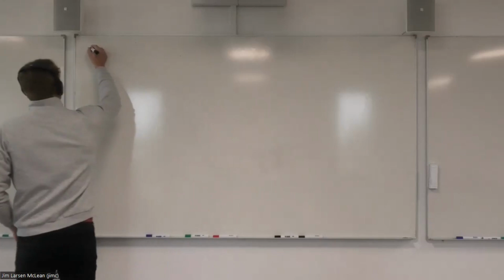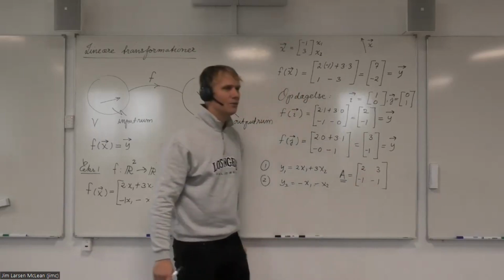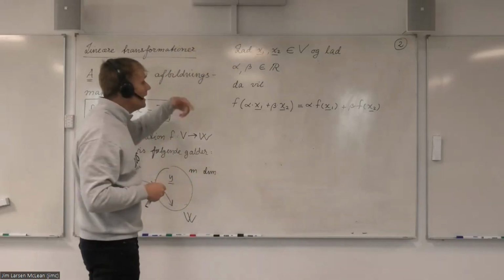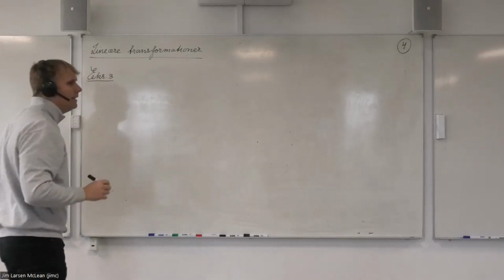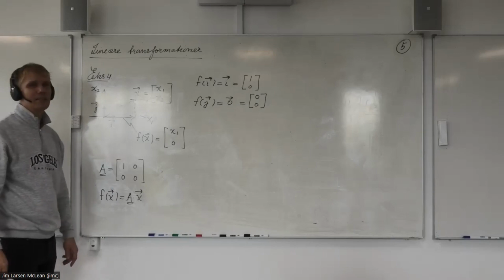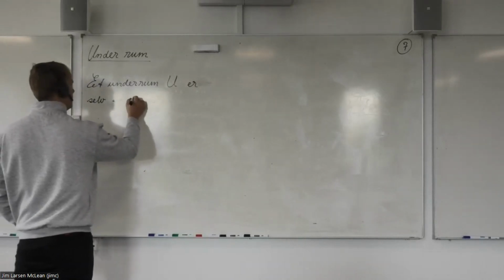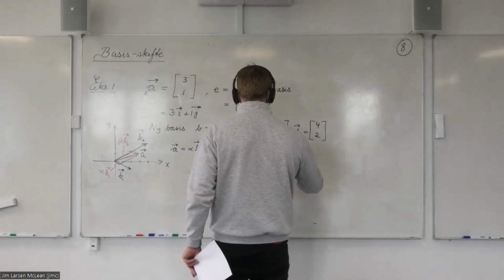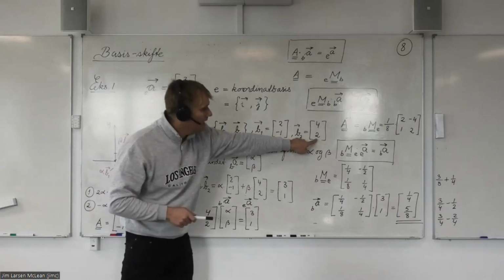mathematics 1 Absalon lecture 14 english dub